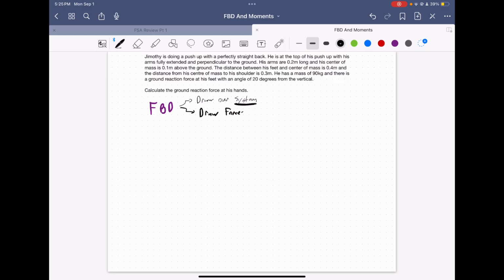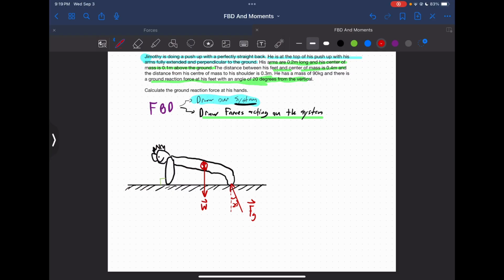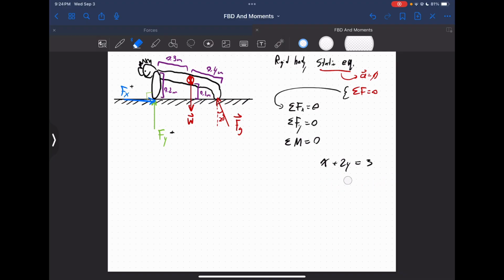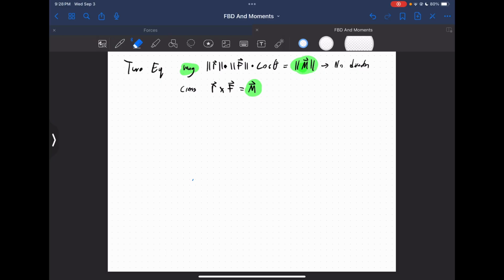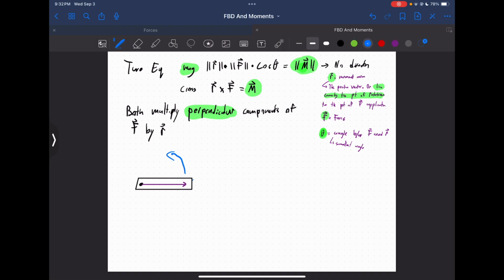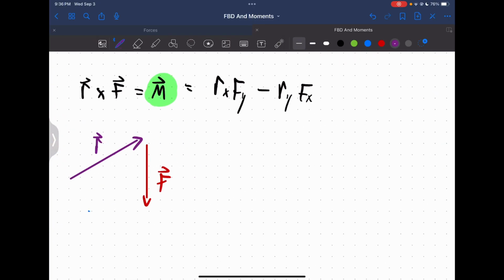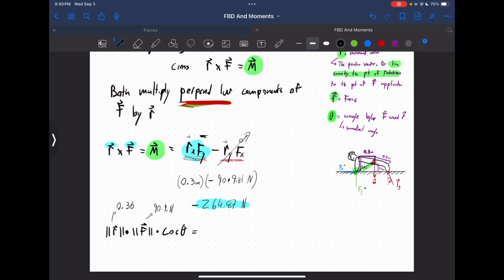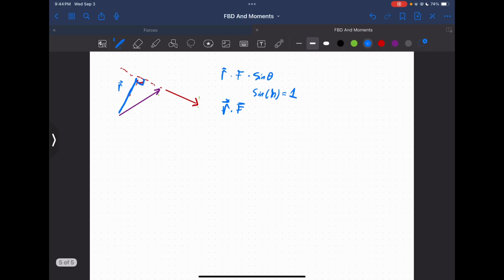1.3 FBDs and Moments Review